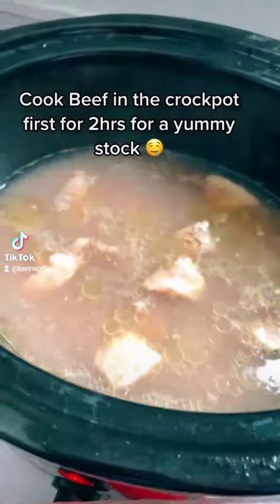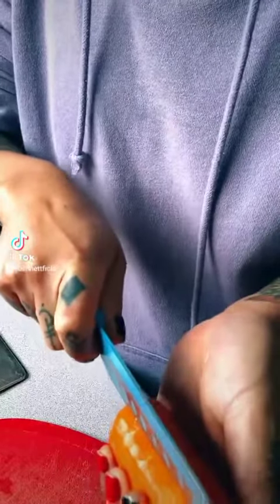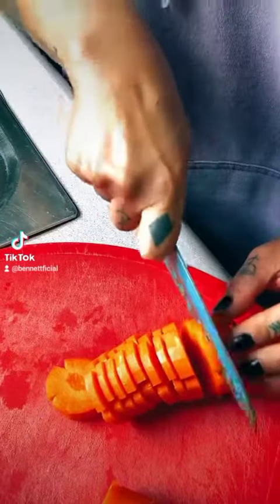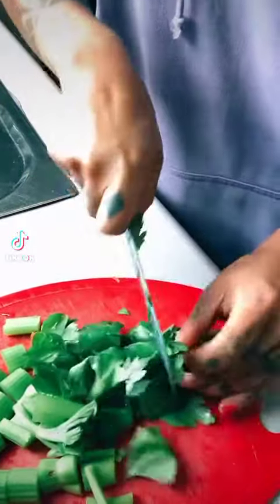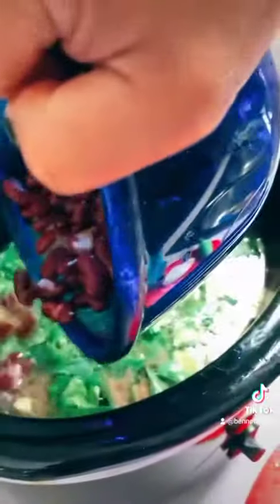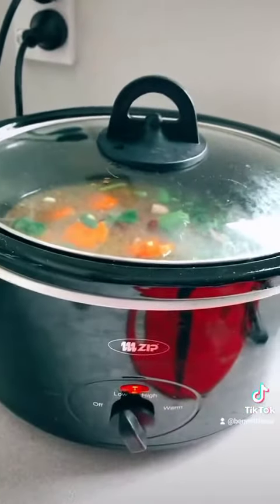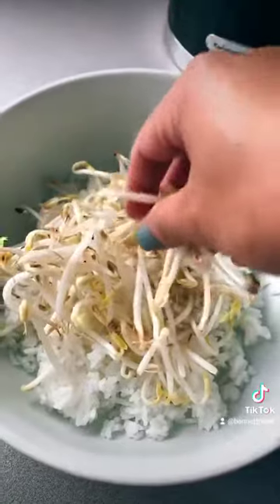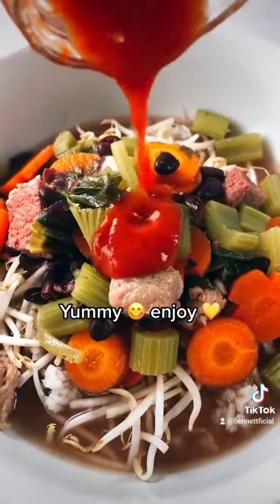23 June 2022